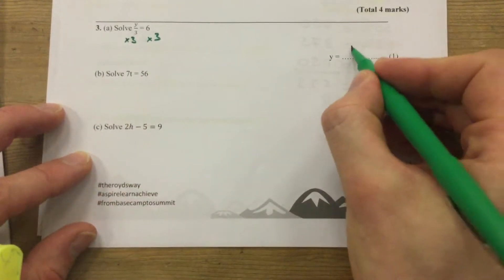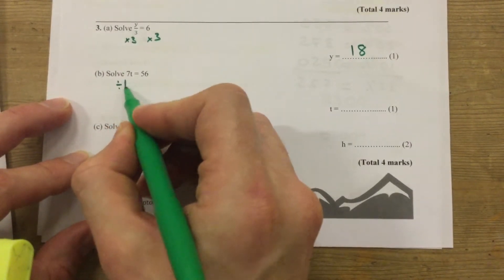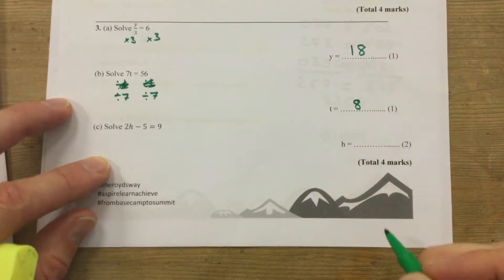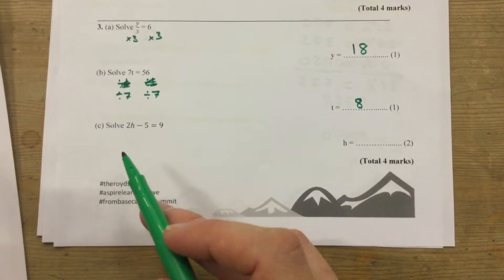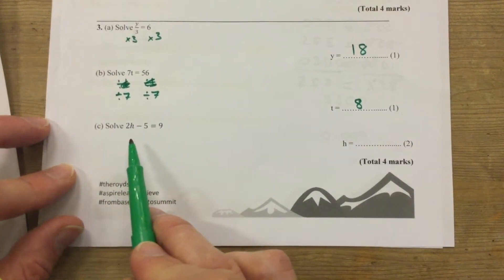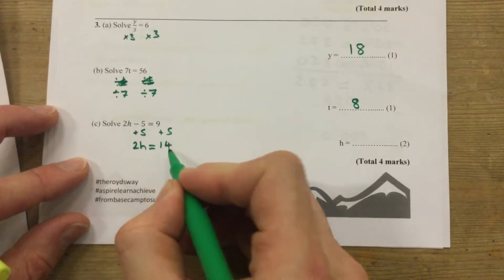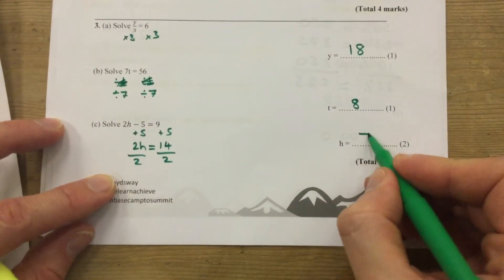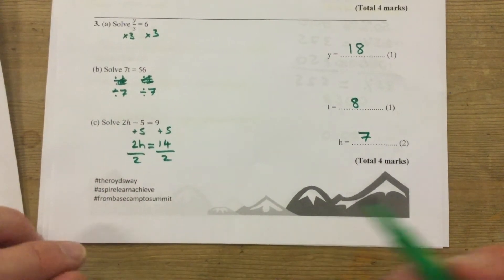Test Solving equations